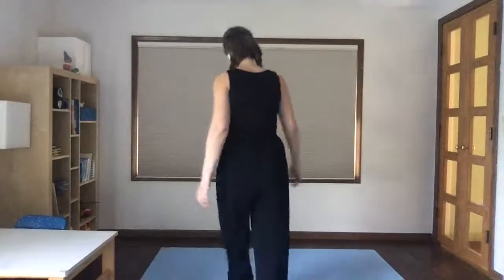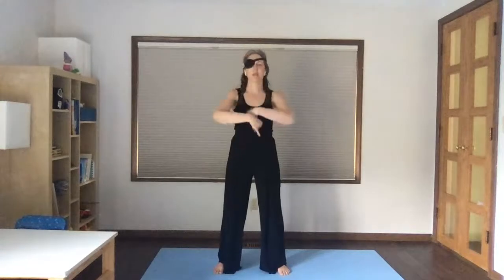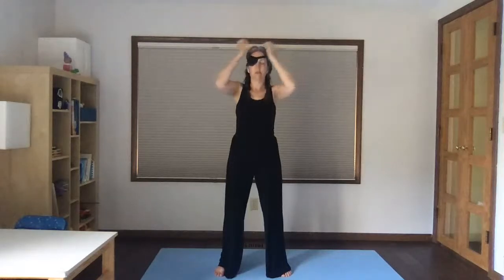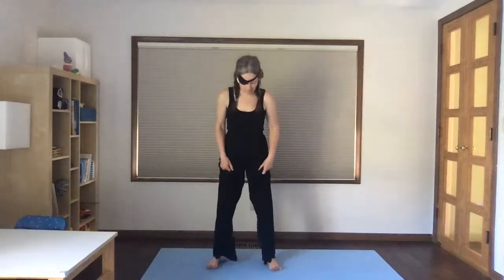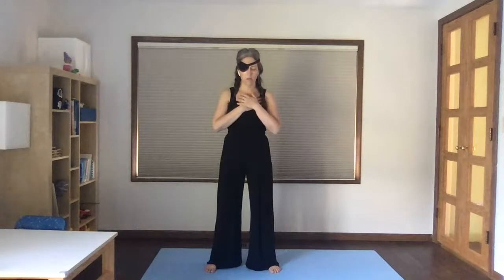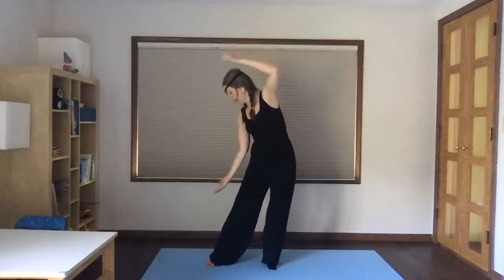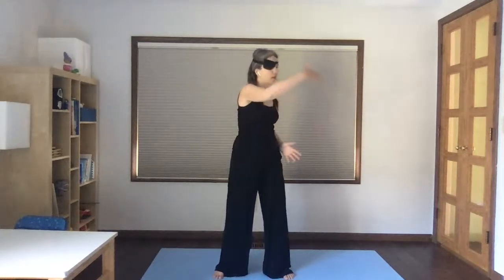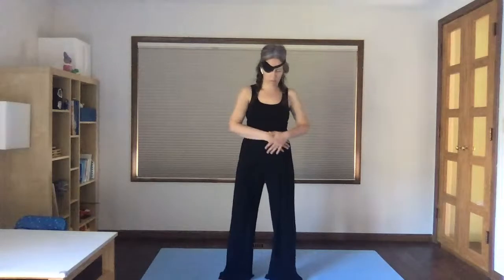Qigong with Autumn Compton, Wednesday 5/26/21 from 9:30 to 10:30 a.m..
Qigong is a deeply satisfying healing practice that integrates mindful awareness, breath, and movement. This practice develops relaxation, concentration, and vitality. Please join us, no need to register.

Autumn Compton (She/Her) was first introduced to the power of Qi gong by her mother, an acupuncturist, when she was 15 years old. Autumn practiced  Shiatsu therapy for 14 years, and also taught Shiatsu to others at Centerpoint School of Shiatsu. She began formally studying Qi Gong in 2000, and has continued her training through teachers at Common Ground, as well as with Peng Her, Andrea Sullivan, and Master Mantak Chia.  In 2015 Autumn traveled to Thailand to study directly with Master Chia and became certified to teach. She has been a member of the Common Ground community for 10 years, and draws on her knowledge of the principles of Buddhism, Taoism and traditional Chinese medicine, and dance to share Qi gong with others.

If you'd like to donate to support the teacher(s) and the center, Be sure to enter Autumn Compton in the Teacher/Fund box. 2/3 of the donation supports the teacher(s) and 1/3 supports the general operations of the center.